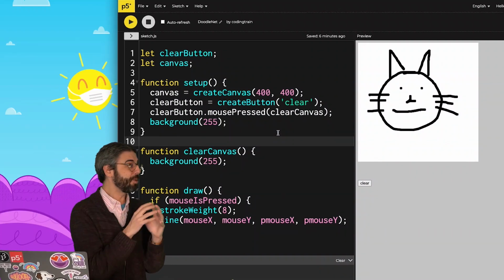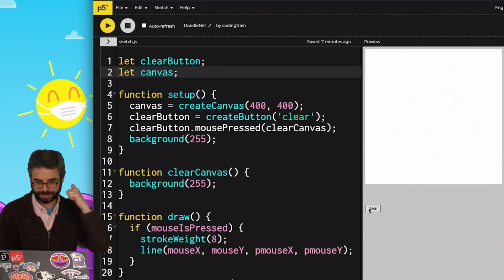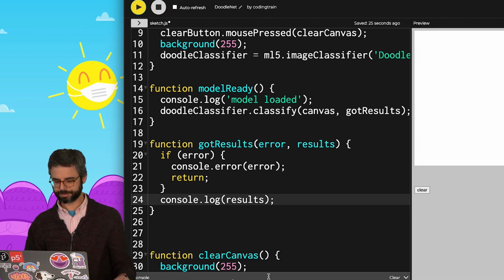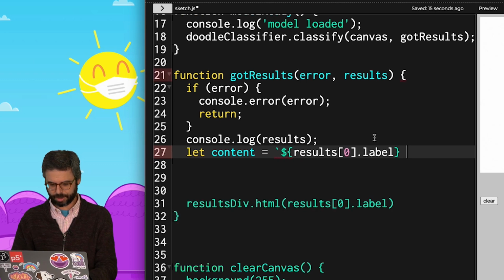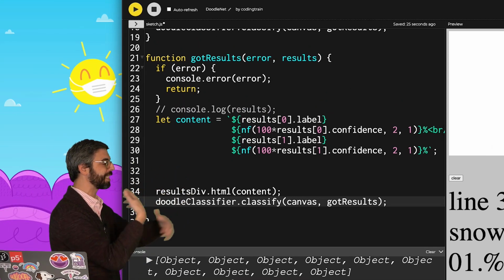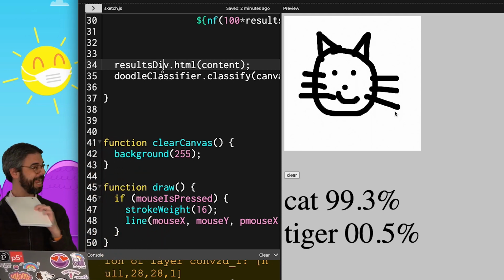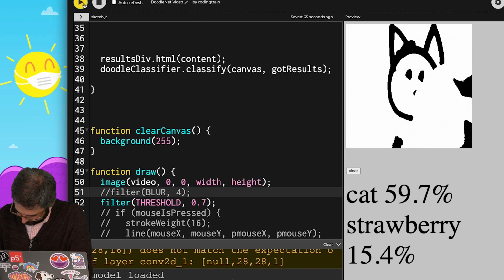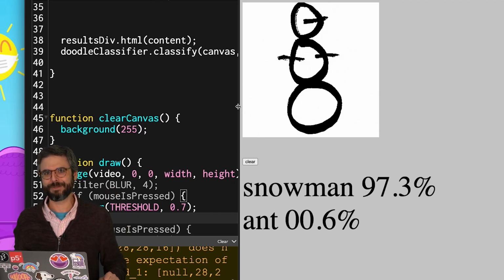ml5.js: Classifying Drawings with DoodleNet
Quick, draw! In this video, I demonstrate how to use the DoodleNet pre-trained machine learning model to classify drawings of cats, strawberries, and other common doodles in JavaScript (with p5.js and ml5.js). 💻 Code

Timestamps:
0:00 Introduction! About DoodleNet
1:35 Code! doodleClassifier
3:24 Try! console logging results
4:31 Code! resultsDiv and loop classification
6:51 Try! drawing a cat
8:17 Code! make it work with video
8:59 Try! draw a strawwwberrrry
9:11 Code! add threshold
9:44 Try! thicker pen
10:26 Try! threshold on/off
10:51 Try! A snowman
11:13 Wrap up! 💖